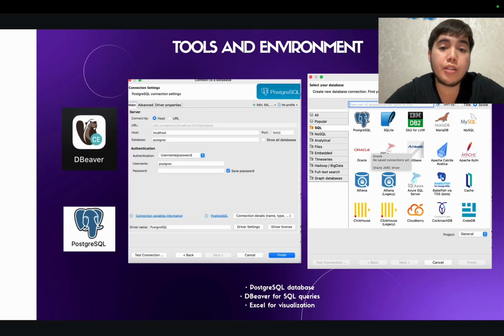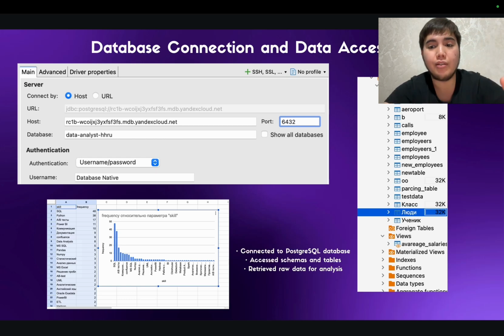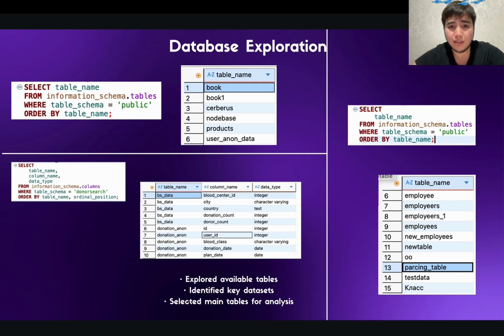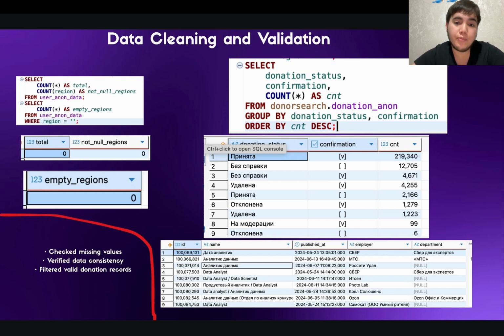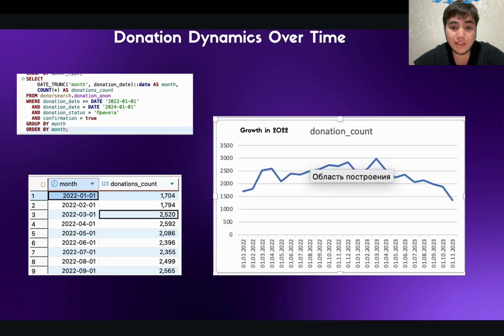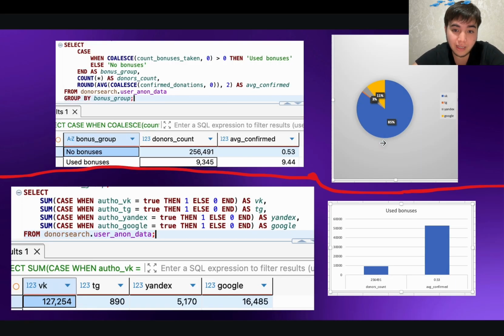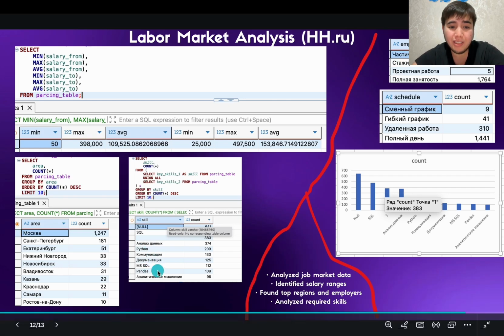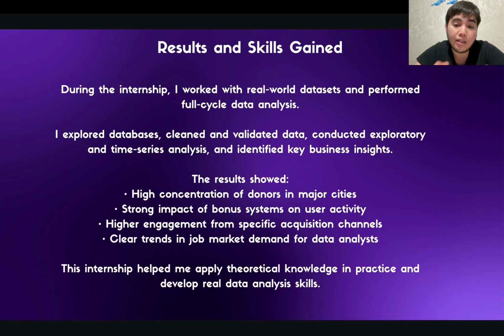Sdu pregraduational internship | Senebay Ayan